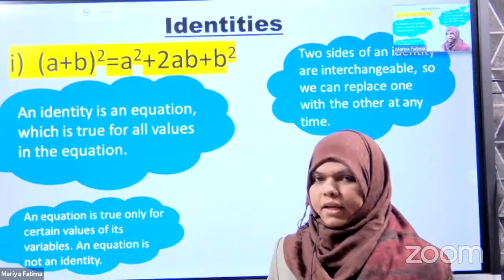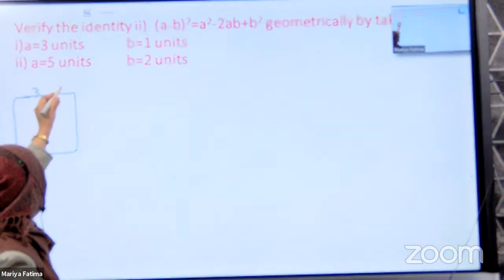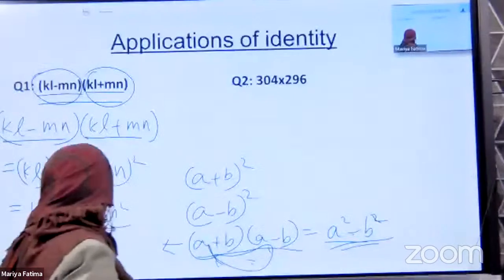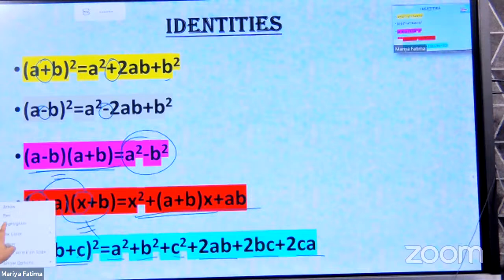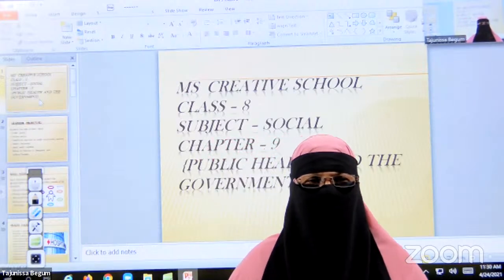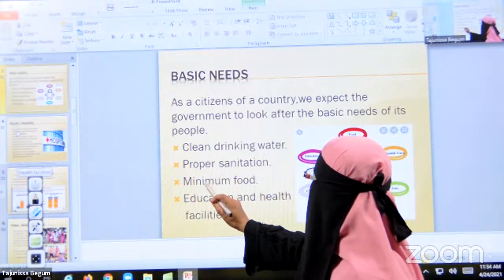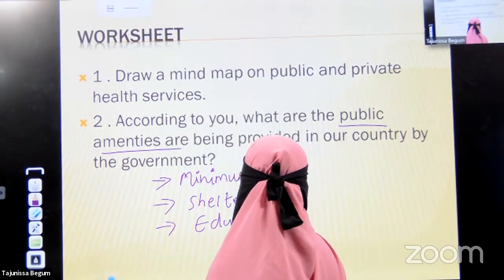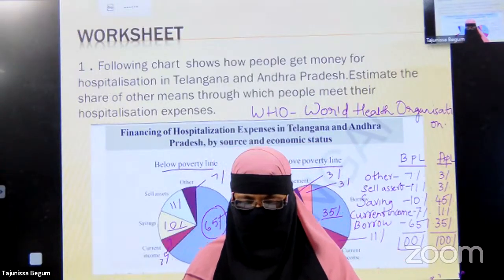MS and Siasat Online Class 8th 9:30 - 12:30